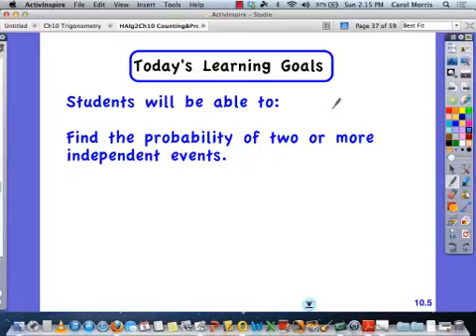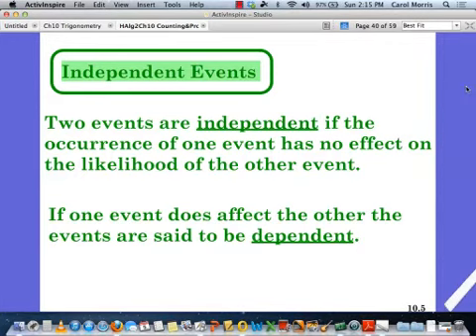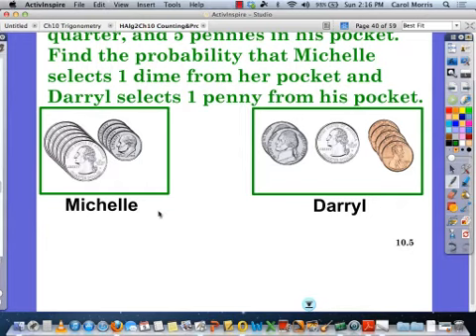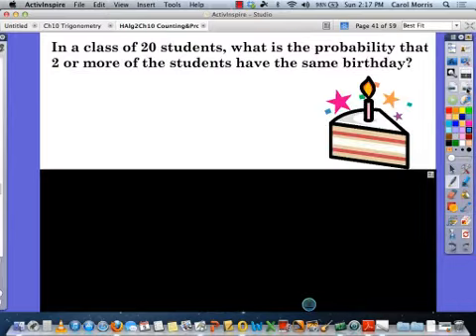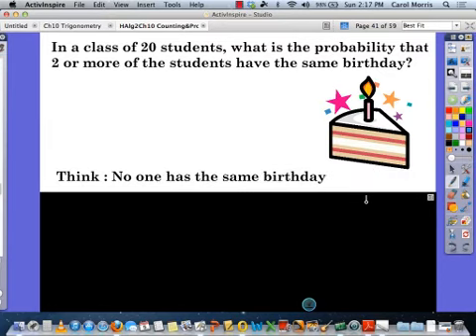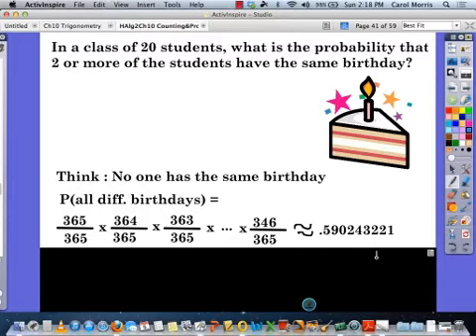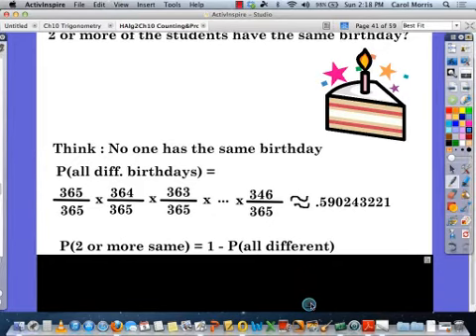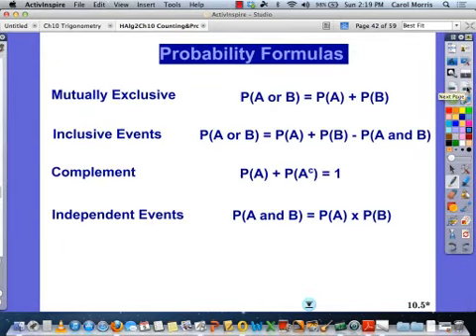Hon Alg 2 Lecture 10-5